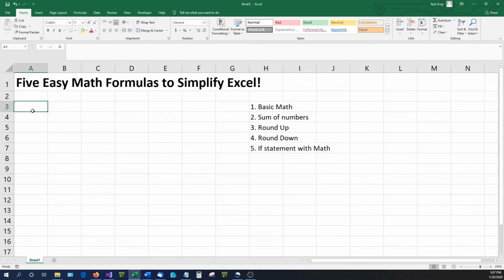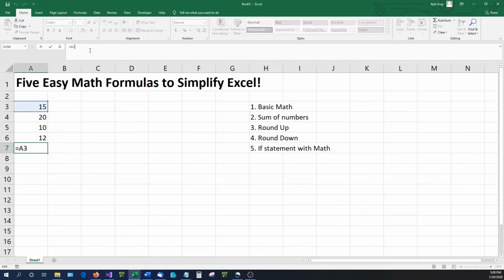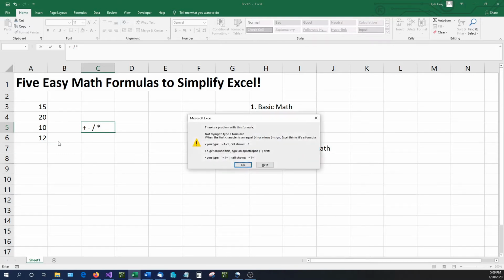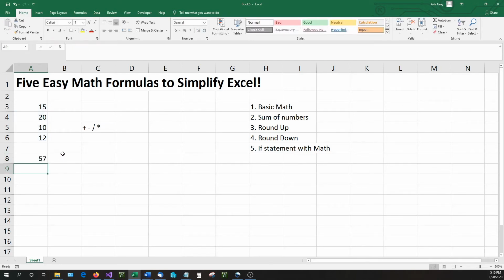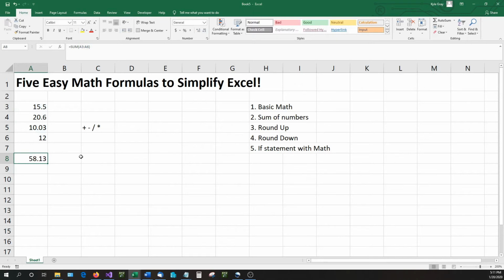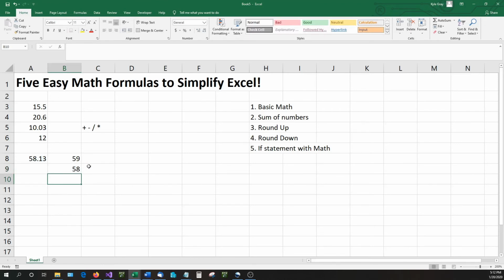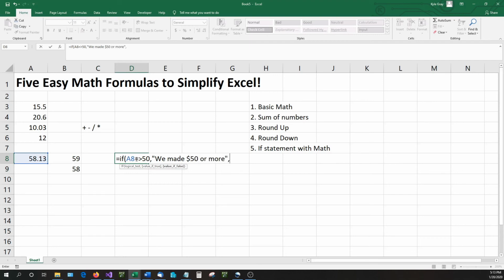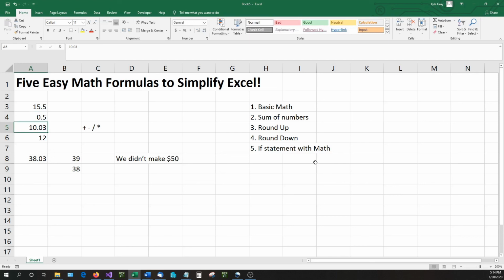5 Simple Tricks To Make Excel Easy - Part 1 - Math and IF Statements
In this video I am going to be showing you five simple math functions that makes Microsoft Excel extremely easy to use. These functions are listed below:
- Basic Math Functions
- Sum of numbers
- Round Up
- Round Down
- If Statements using math